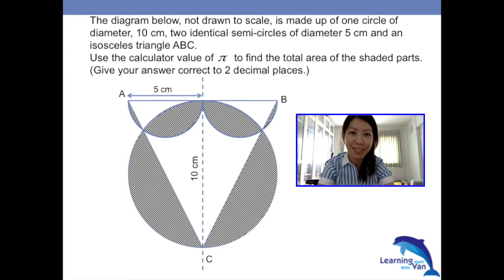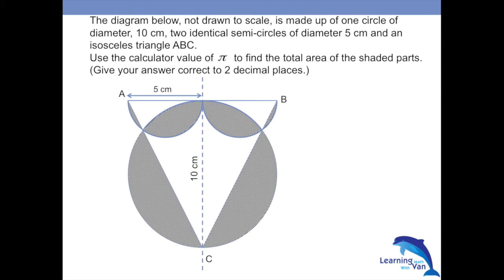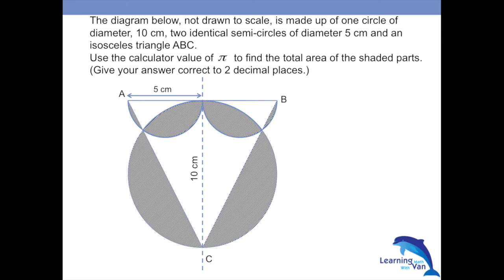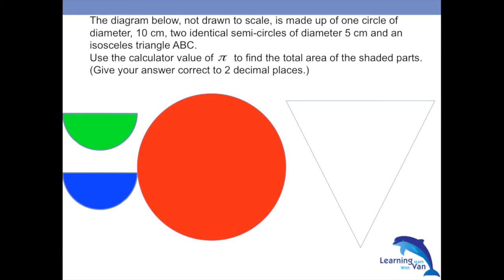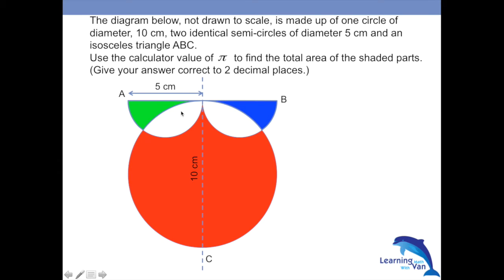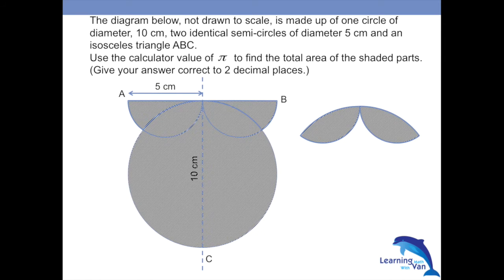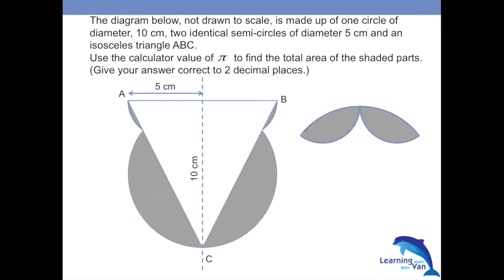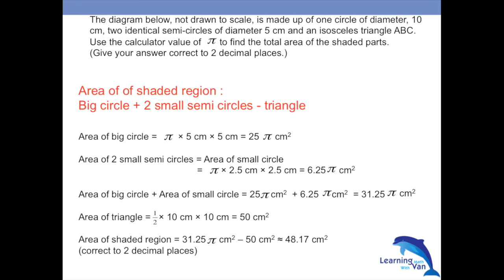circles overlapping - Learning Math with Van - Singapore primary school math